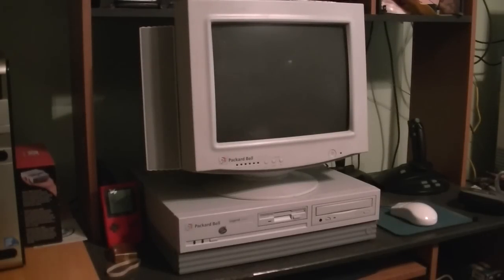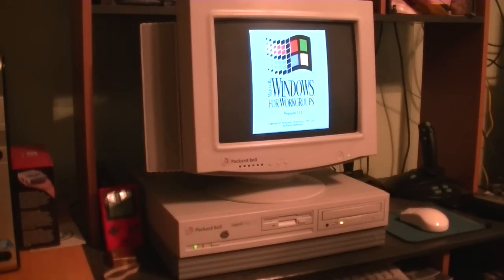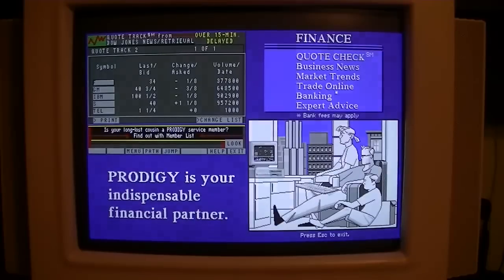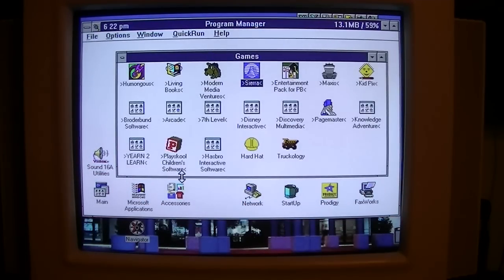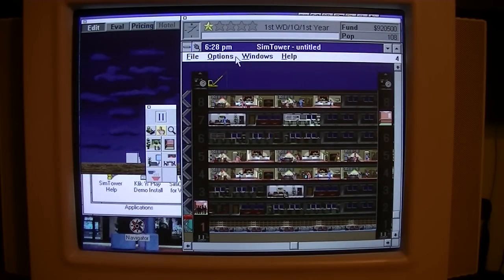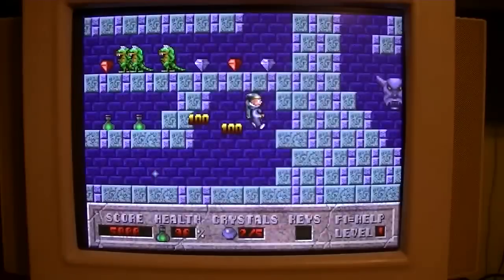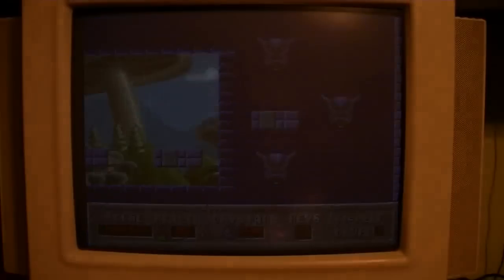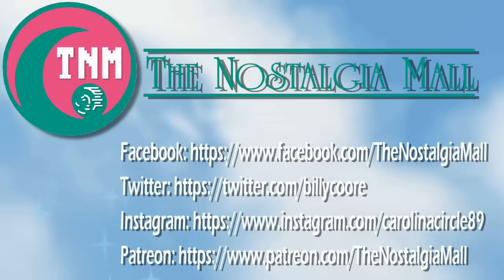Packard Bell Legend 204CD Update: October 2018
Time to give some appreciation to this lovely 486 based computer.